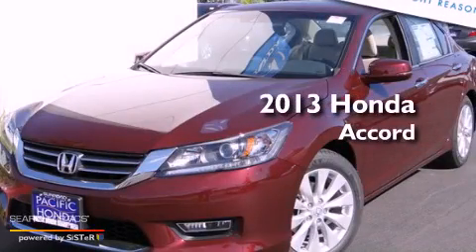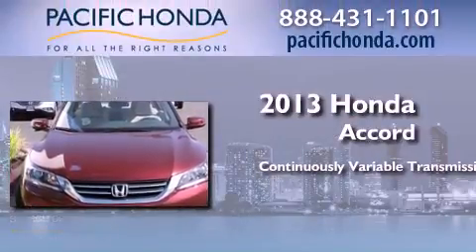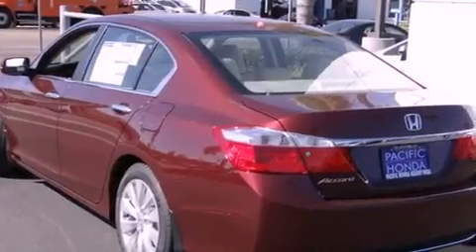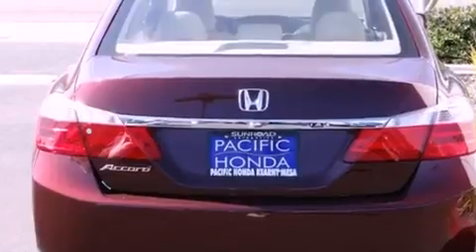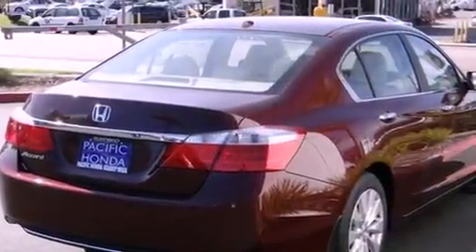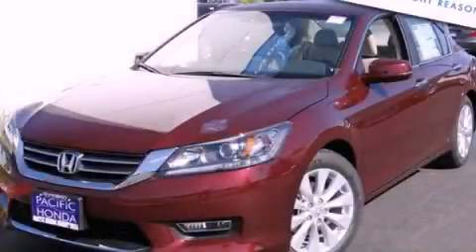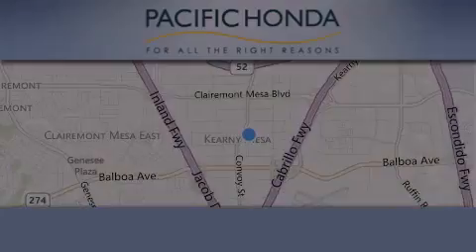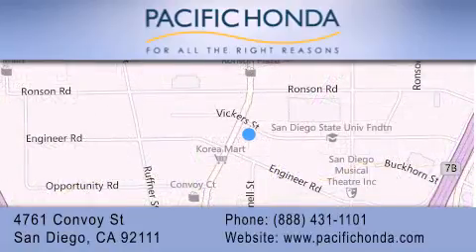2013 Honda Accord San Diego CA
Year : 2013
 Make : Honda
 Model : Accord
 Engine : 2.4L 4 cyls
 Trans . : CVT (Continuously Variable)
 Exterior : Basque Red Pearl II
 Miles : 10

 Stock : 130151